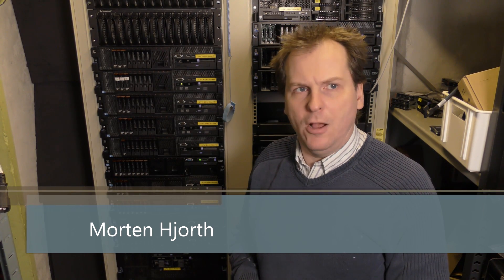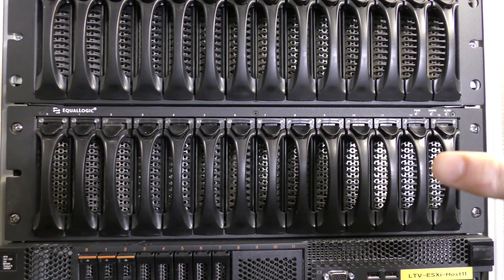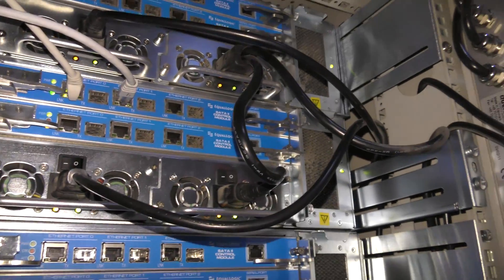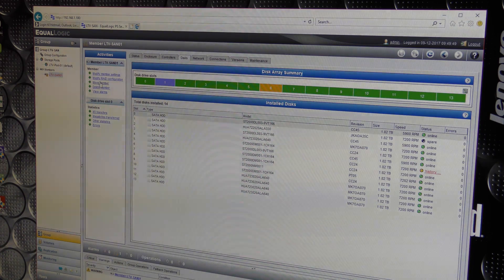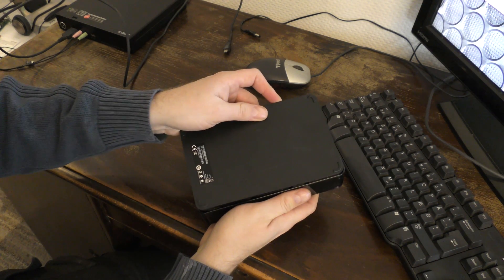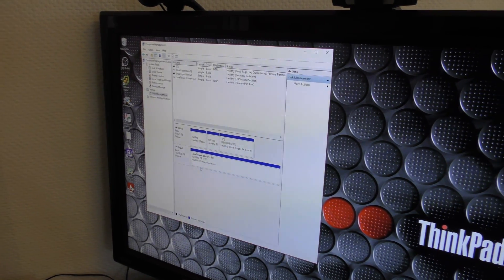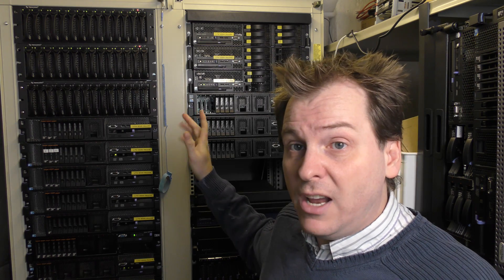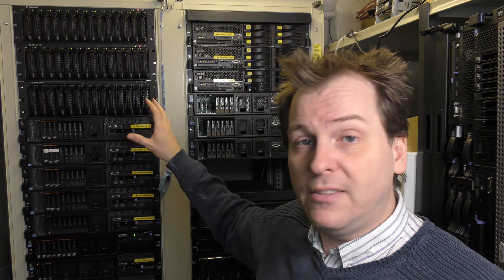Need to Backup 6TB from my DELL Equallogic ps400e - 619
Well I have this Dell Equallogic ps400e iSCSI SAN that is not performing as I would hope it would.  But I feel it is to dangerous for me to start troubleshoot on it, wite all my important data on it.
So with support from my patreons I have invested in a 10TB hard disk to copy over the 6TB if film data to be stored elsewhere.

Link - Seagate SkyHawk 10TB
These are not cheap!!
Link to Dell EqualLogic
Link to Dell EqualLogic 14*2TB

Seagate SkyHawk 10TB Surveillance Hard Drive - SATA 6Gb/s 256MB Cache 3.5-Inch Internal Drive (ST10000VX0004)
Custom-built for surveillance applications with Image Perfect firmware for crisp, clear, 24×7 video workloads
3× the workload rating of desktop drives for reliable performance in write-intensive surveillance systems
Rotational vibration (RV) sensors help maintain performance in RAID and multi-drive systems (4TB or higher)
Up to 10TB of capacity to store up to 10,000 hours of HD video